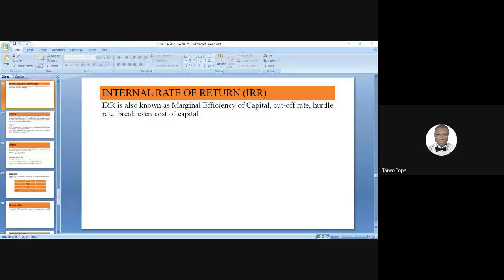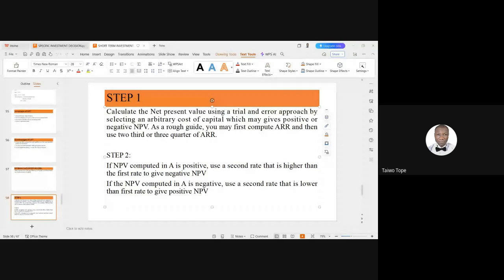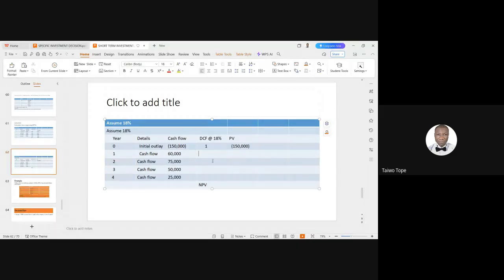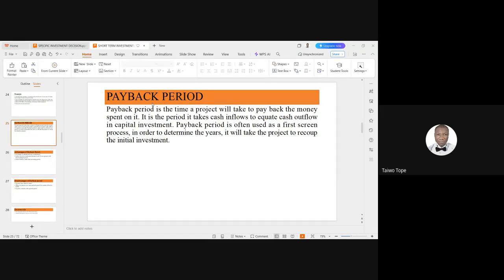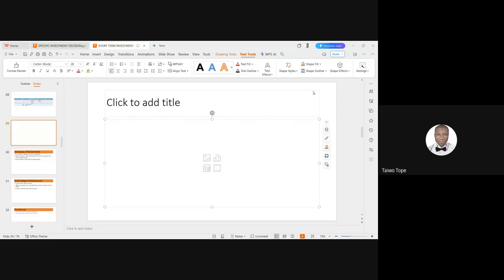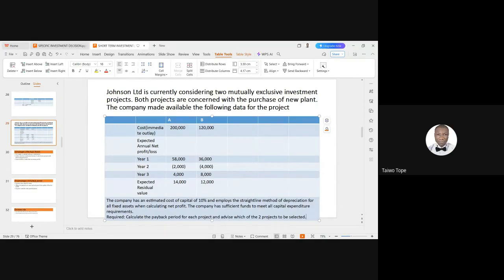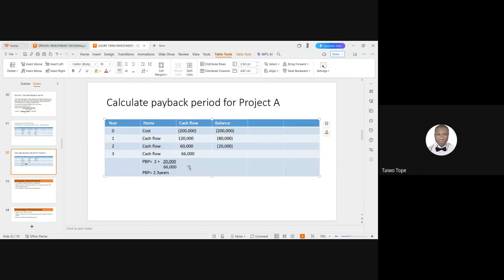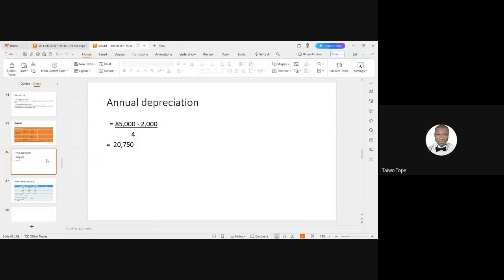FM. INTERNAL RATE OF RETURN, PAYBACK PERIOD AND ACCOUNTING RATE OF RETURN